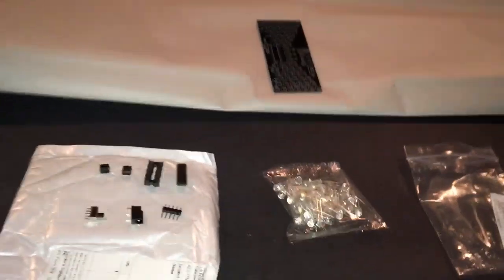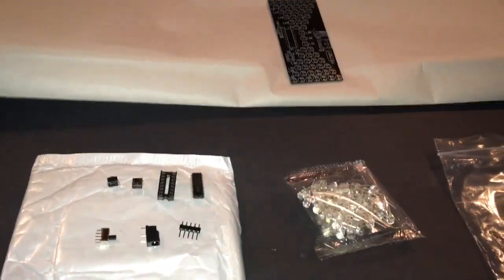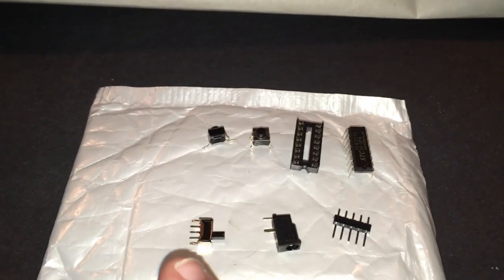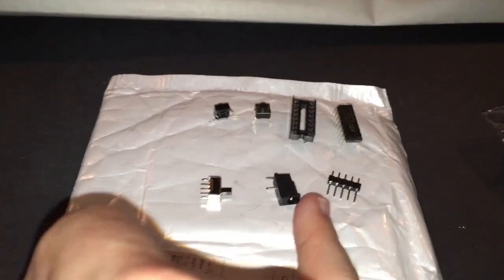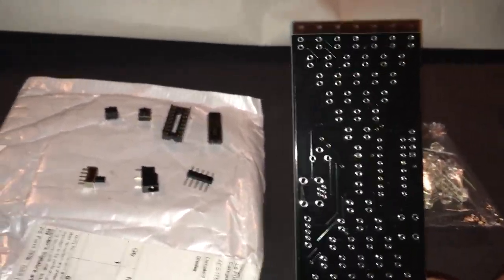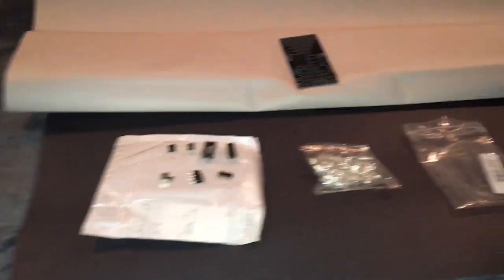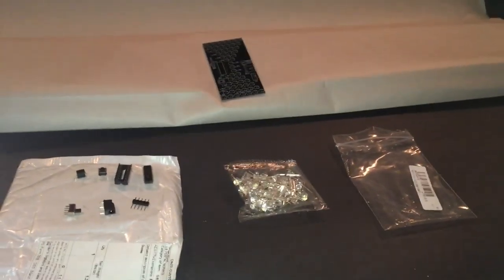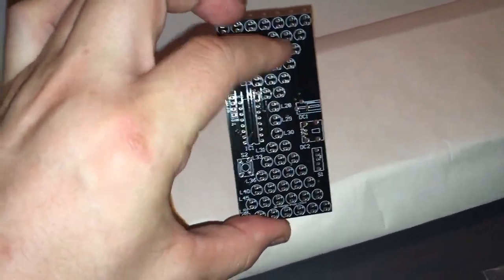LED hourglass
An hourglass designed out of LEDs that you can tune yourself to go faster or slower and it arrives to you like a modern version of a puzzle where you have to Souter all the parts into place recommend for 14 +